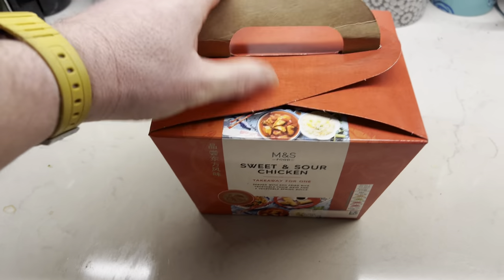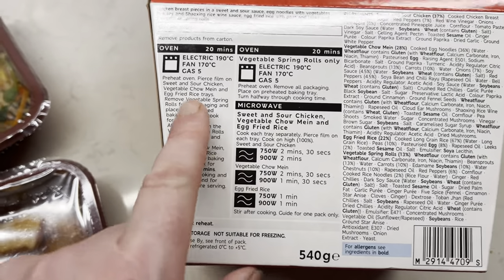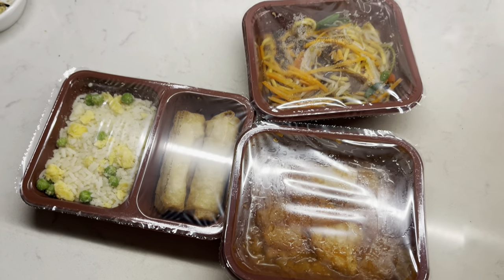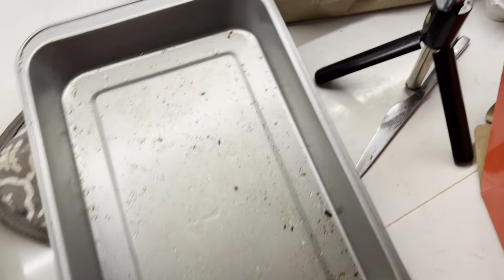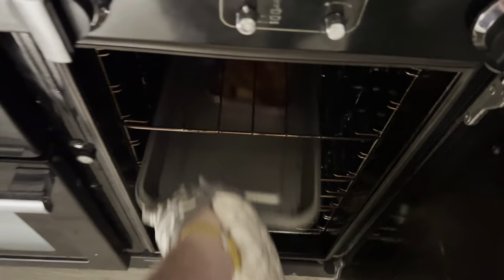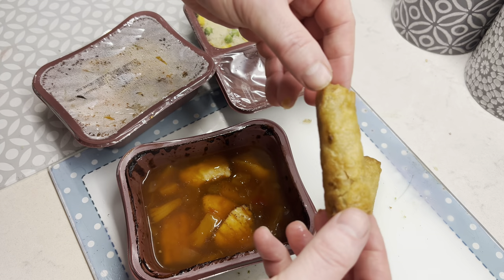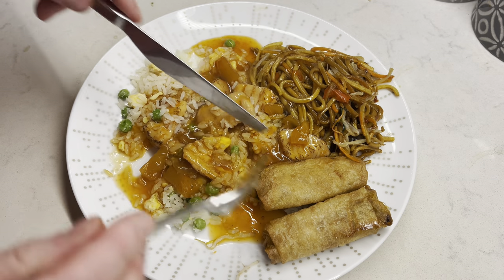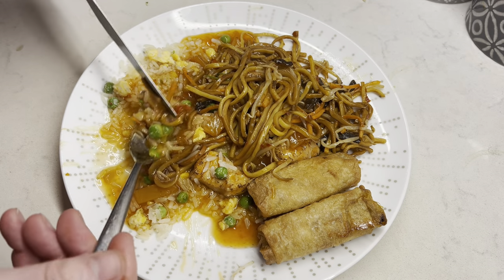IS THIS REALLY WORTH £7.50?? M&S Takeaway for One | Sweet & Sour Chicken | Food Review